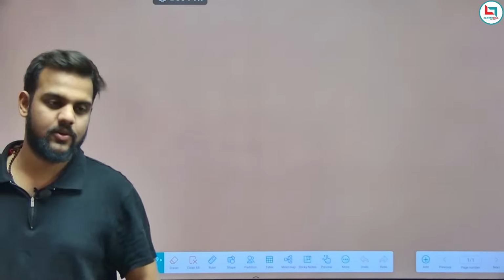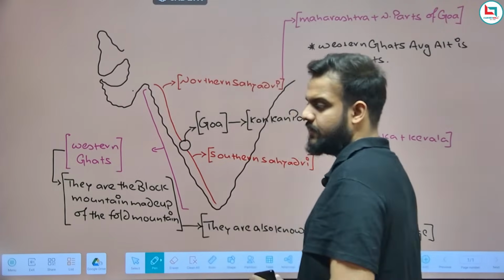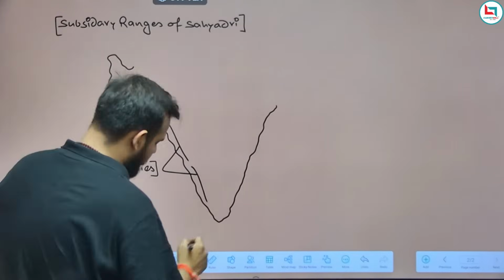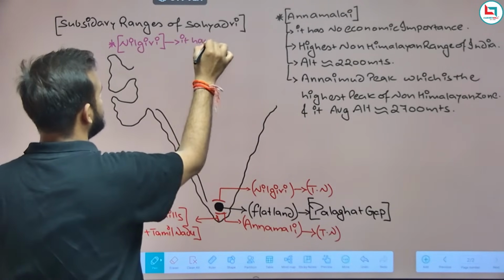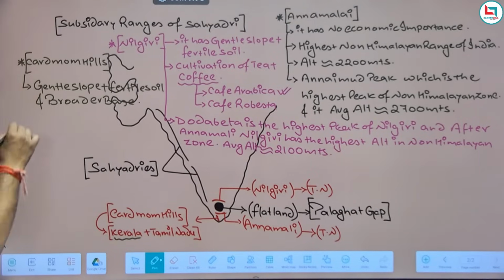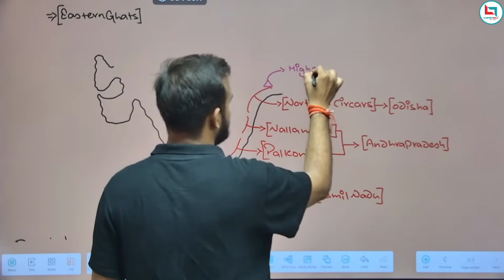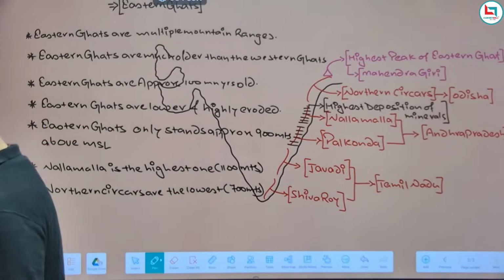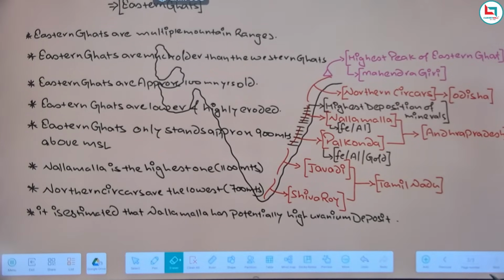Characters Of Himalaya Mountain #03 | Mountains | For All Comp. Exams | Geography By Shivam Sir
Welcome to Careerwill GS English Medium!
In this Geography Class #03, Shivam Sir explains the Characteristics of the Himalaya Mountains – a vital topic for SSC, Railway, and State Exams like SSC CGL, CHSL, NTPC, Group D, and State PCS.

In this class, you will learn:

Origin and Structure of Himalayas
Longitudinal and Latitudinal Divisions
Geological Features of the Himalayas
Importance in Indian Geography
PYQ-based explanations

Perfect for students preparing for:
SSC CGL 2025 | CHSL | Railway NTPC | Group D | State PCS & other Govt Exams

📖 Perfect for beginners & exam aspirants! Get conceptual clarity and build a strong foundation in Geography.

📌 Join us daily at Careerwill APP Official for more expert guidance on competitive exams.